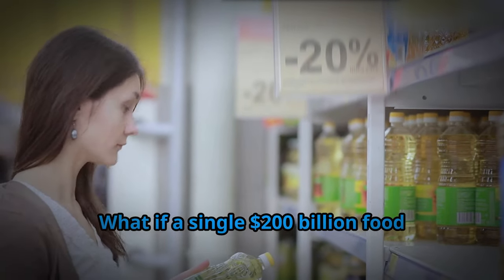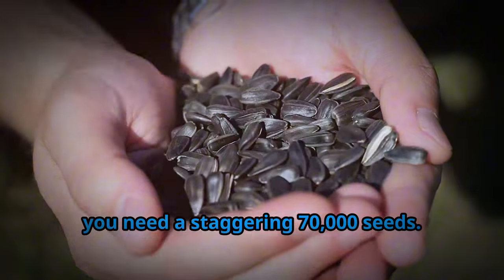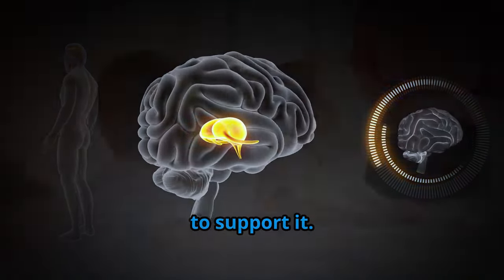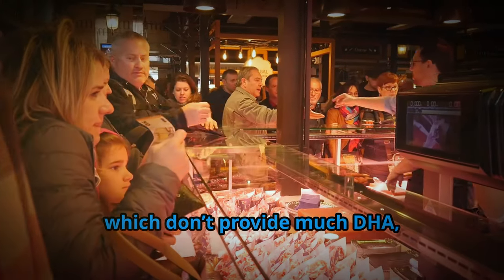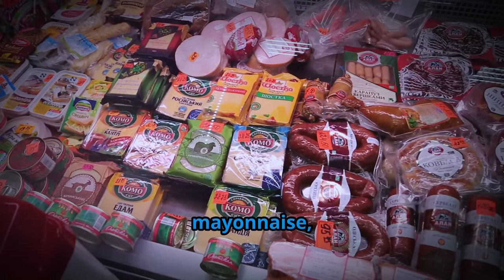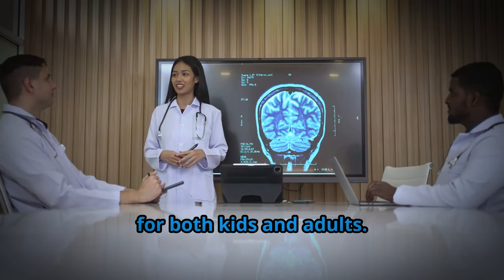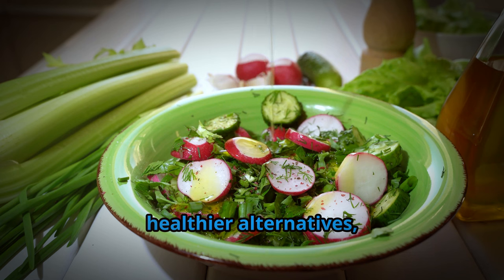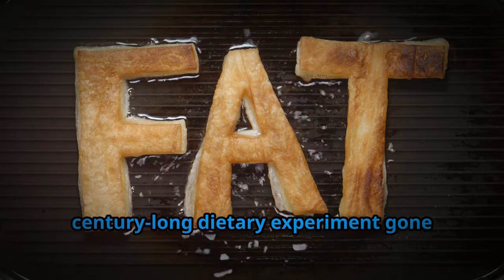💸 The $212 Billion Ingredient Secretly Making Us Dumber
Is a common ingredient in your pantry secretly shrinking your brain and lowering your IQ? Discover the shocking truth about seed oils and how a $200 billion industry might be affecting your health and intelligence. From their origins as industrial lubricants to their rise as a cooking staple, this video uncovers the hidden dangers of oils like canola, soybean, and corn oil. Learn how these fats can disrupt brain function and what you can do to protect yourself and your family. Stick around to find out which cooking oils are safe to use and how to make the switch today. Your brain health might depend on it!

📌 Timestamps:
00:00 The Hidden Ingredient
01:17 The Extraction Process
01:48 Impact on Human Health
02:23 Historical IQ Trends
03:45 The Role of DHA
04:15 Modern Food Supply
05:38 Broader Implications
06:24 Healthy Alternatives to Seed Oils
08:32 Conclusion

Unveil the hidden dangers of common seed oils in our latest video! 🌱 Discover the mysterious ingredient lurking in everyday foods and its potential impact on your health and intelligence. We'll delve into the industrial extraction processes, the irony of its "healthy" marketing, and the historical consumption of seed oils. Learn how linoleic acid, prevalent in modern diets, might be altering brain structure and function, and even contributing to declining IQ scores and behavioral issues. Explore the significance of DHA from seafood for brain development and the concerning rise of processed oils. Join us as we uncover the connection between diet, brain health, and cognitive function.